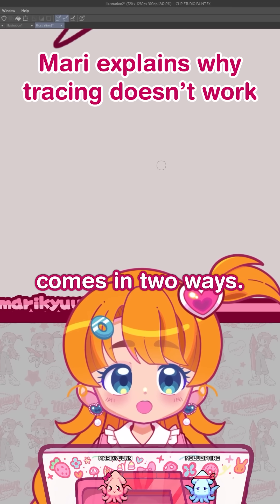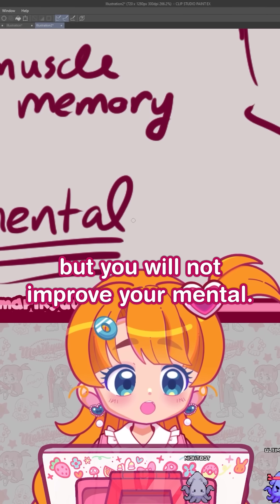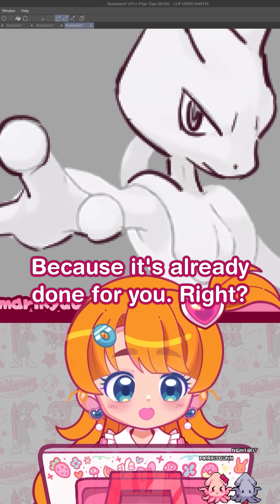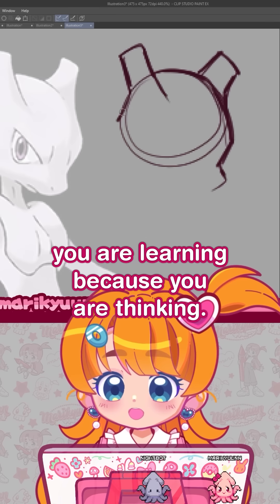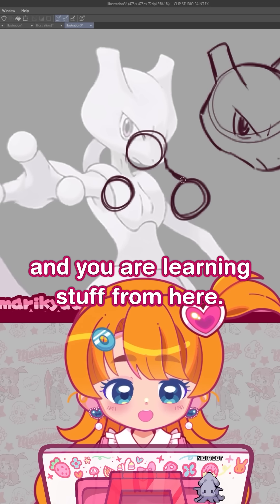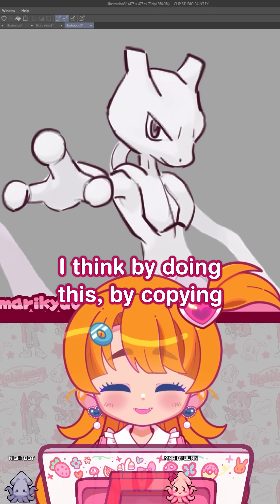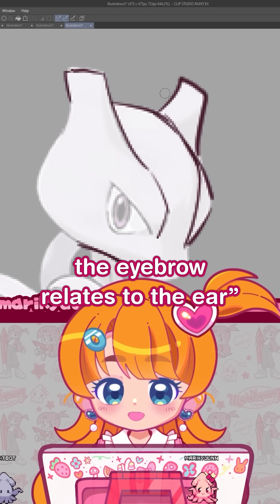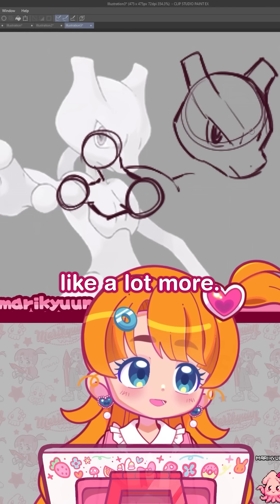Here's WHY You Shouldn't Trace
CREDITS:
Video Editing: Me
Music: Great Cross-Examination ~ Moderato | The Great Ace Attorney Chronicles